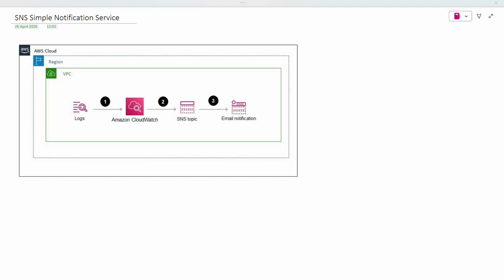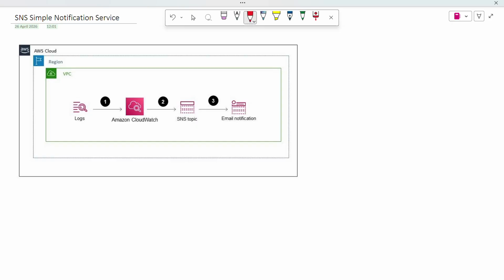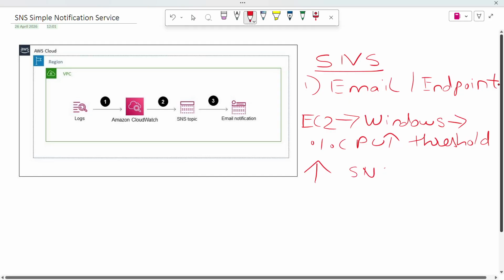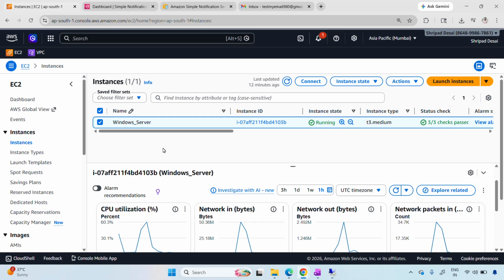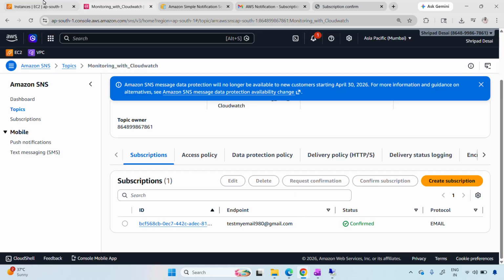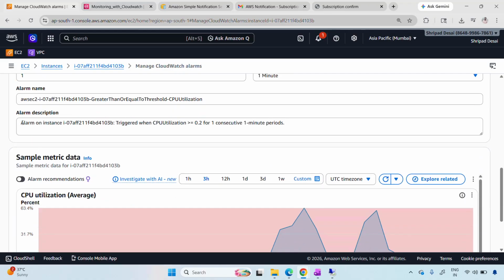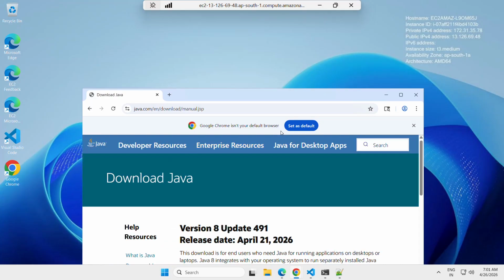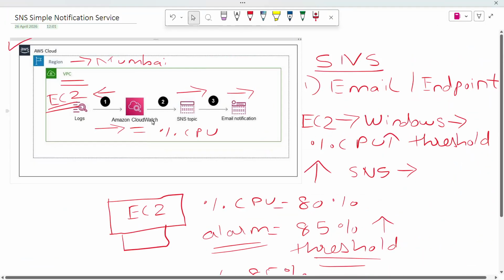AWS SNS + CloudWatch Alarm Project 🚨 Real Email Alerts from EC2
Learn how to create a real-world Amazon SNS Notifications with CloudWatch Alarms Project on AWS! ☁️🚀

In this hands-on tutorial, I explained step-by-step:
✅ What is Amazon SNS (Simple Notification Service)
✅ What is CloudWatch Alarm
✅ Create SNS Topic
✅ Add Email Subscription
✅ Confirm Subscription
✅ Create CPU Utilization Alarm on EC2
✅ Connect CloudWatch Alarm to SNS
✅ Receive Real Email Notifications
✅ Real-time Monitoring & Alerts

📌 Perfect project for beginners learning:
AWS | DevOps | Cloud Computing | Monitoring | Automation | EC2 | SNS | CloudWatch

💡 Real-world use case:
If CPU goes above threshold, CloudWatch triggers alarm and SNS sends instant email alert.

👉 Great topic for AWS interviews and resume projects.